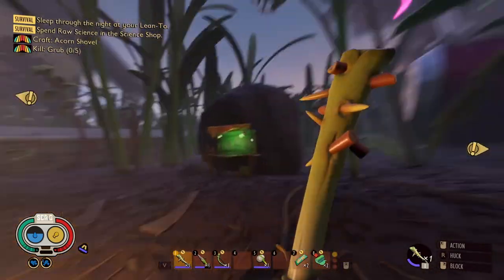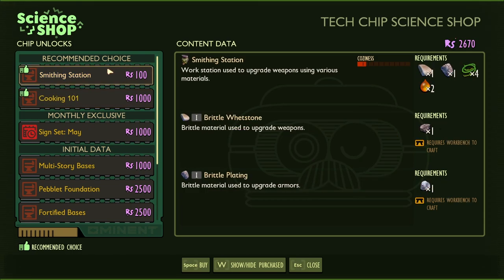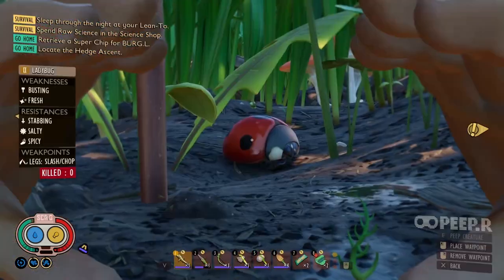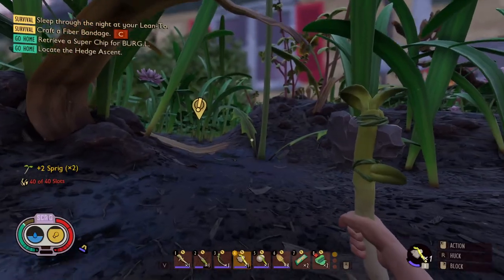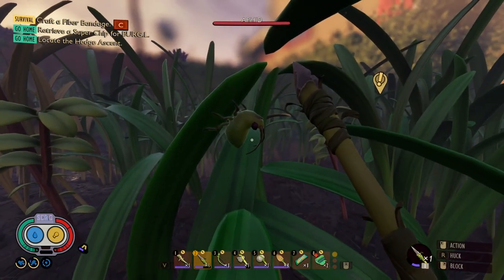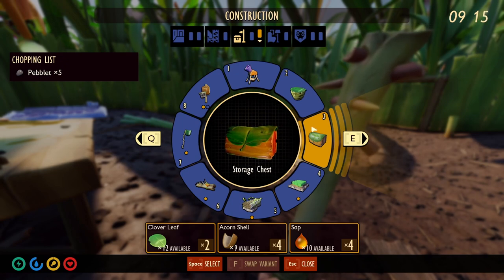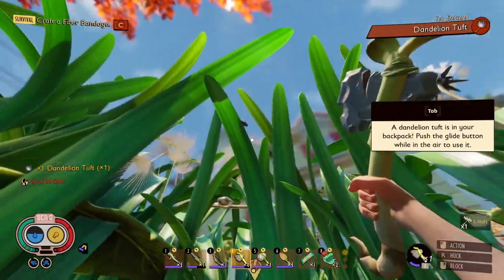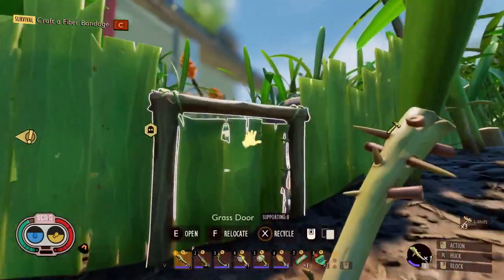IS THAT SHELOB!?